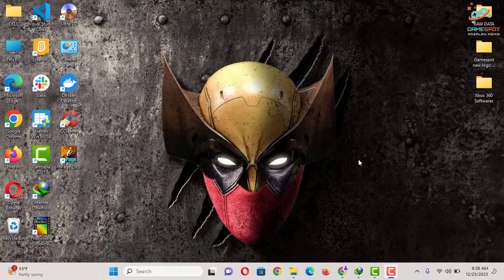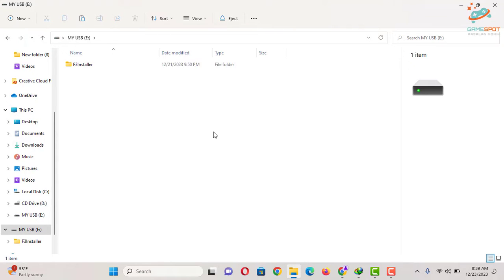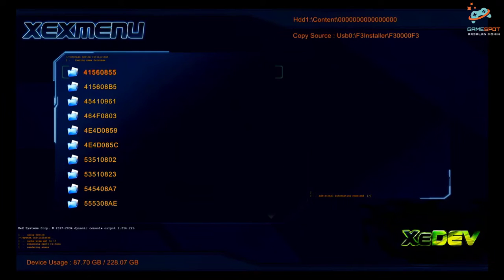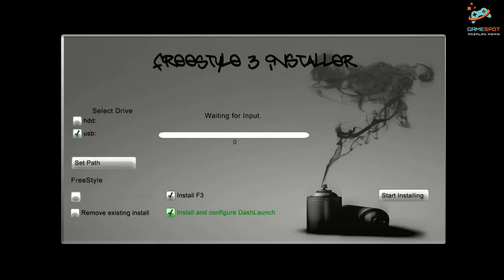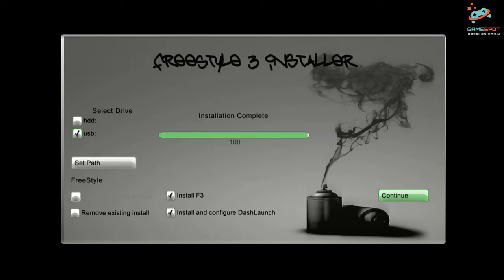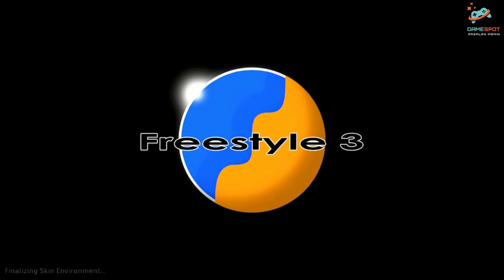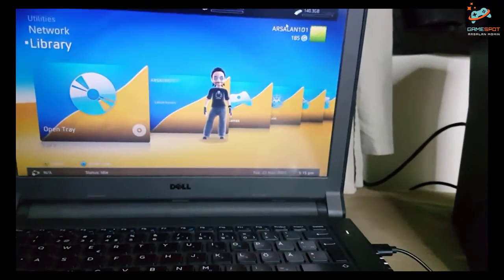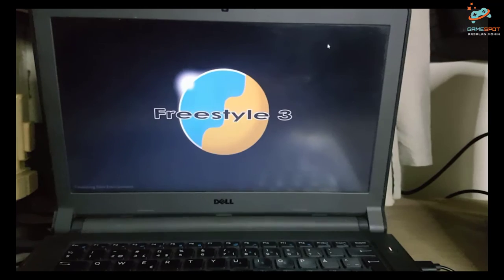How to Install Freestyle Dash 3 on Xbox 360 | Complete Step-by-Step Guide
🎮 Unlock the full potential of your Xbox 360 with Freestyle Dash 3! In this comprehensive tutorial, we'll walk you through the step-by-step process of installing Freestyle Dash 3 on your Xbox 360, giving you a customized and feature-rich dashboard experience.

🔧 Whether you're a seasoned modder or a newcomer to the world of Xbox 360 modifications, our easy-to-follow guide ensures that you can enjoy the benefits of Freestyle Dash 3 in no time. Customize your dashboard, organize your games, and explore a range of exciting features that go beyond the standard Xbox interface.

🚀 What You'll Learn:

Introduction to Freestyle Dash 3 and its features
Preparing your Xbox 360 for modification
Downloading and extracting the necessary files
Installing Freestyle Dash 3 using a USB drive
Configuring settings for optimal performance
Tips and tricks for getting the most out of Freestyle Dash 3
🕹️ Ready to take your Xbox 360 experience to the next level? Watch our tutorial now and discover the freedom of Freestyle Dash 3!

👍 If you found this guide helpful, don't forget to give it a thumbs up, subscribe for more tech tutorials, and hit the bell icon to stay updated with our latest content!